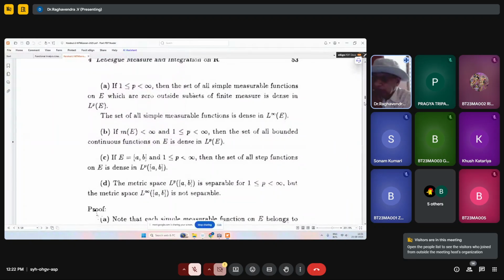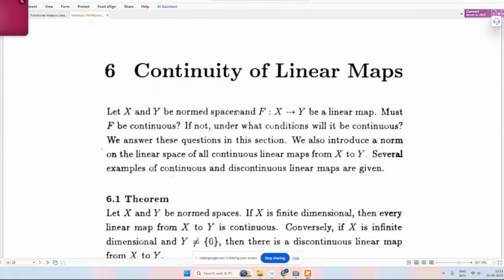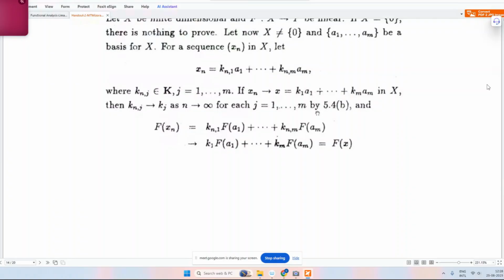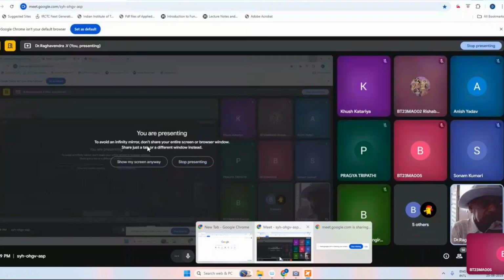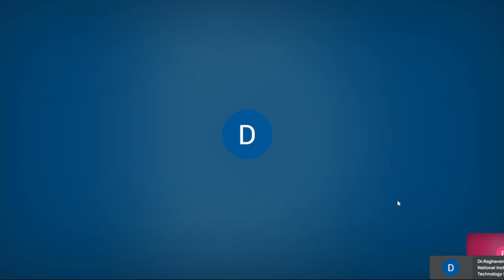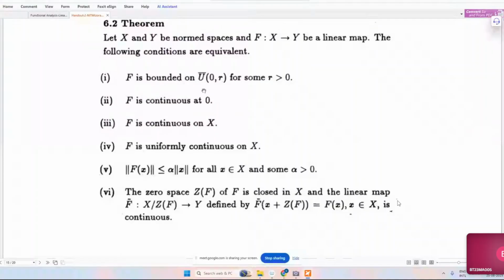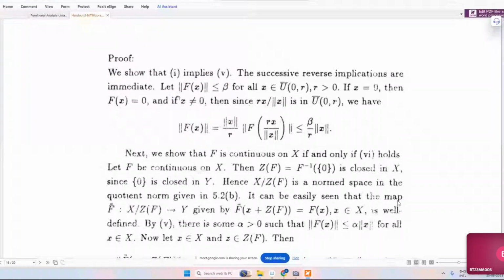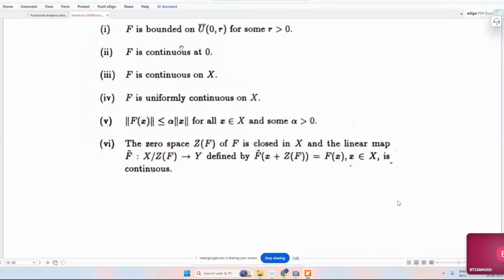25-08-2025 | Functional Analysis | Prof. Raghavendra